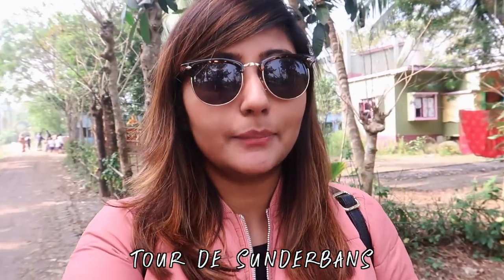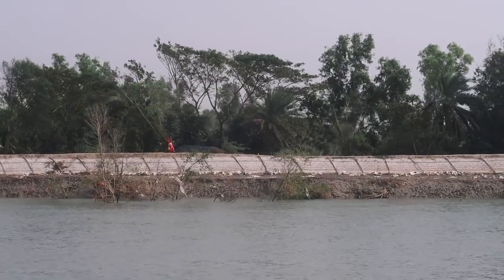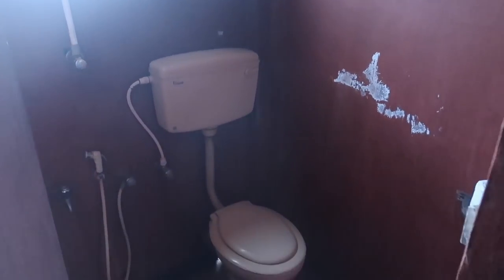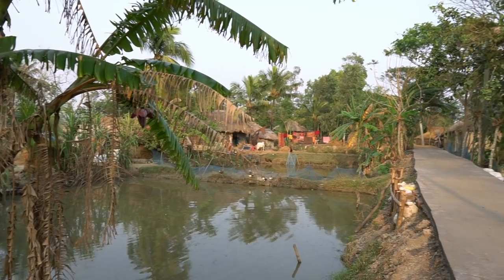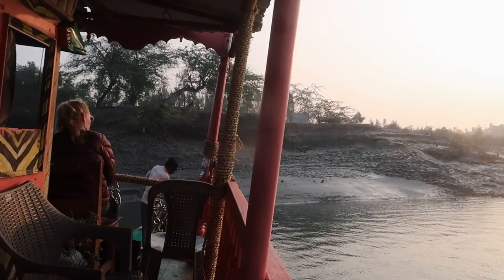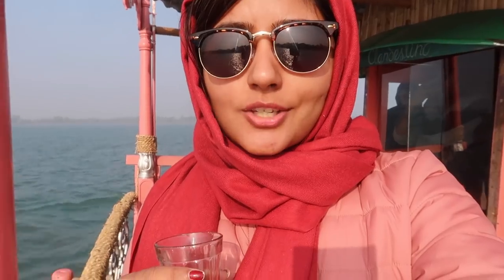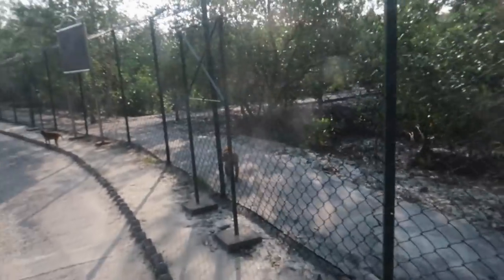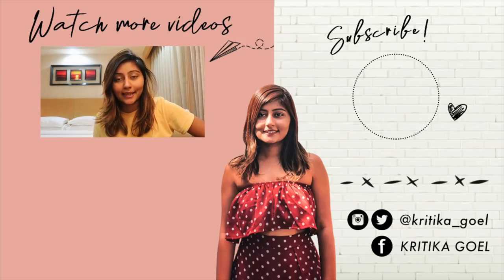WORLD’S LARGEST MANGROVE FOREST! Sunderbans National Park | Kritika Goel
Recently got the chance to visit the magnificent Sunderbans National Park. In case you didn’t know, it’s the largest deltic region and mangrove forest in the world. I did a one night two day trip. I went solo but since it was with a group, I ended up making some friends. I had such an amazing time on this trip. The Sunderbans are so incredibly beautiful, and so was the village we stayed at. We also got to spot a lot of wildlife like spotted dears, wild boars, crocodiles, monitor lizards and different kinds of birds. All in all, it was quite an adventurous and exciting trip to the Sunderbans.

Music in the video:

1.Even If The Sky Is Falling Down - The Waiting
I’m Dreaming of You - Loving Caliber
Bedrock - Longlake
Right Next To You - Layup

▸ Sony A6500
▸ Prime Lens
▸ Zoom Lens
▸ Canon G7X ii
▸ Go Pro Hero 5 Black
▸ iPhone X
▸ Rode VideoMicro
▸ Manfrotto Mini Tripod (I mostly use this)
▸ Manfrotto PIXI EVO 2